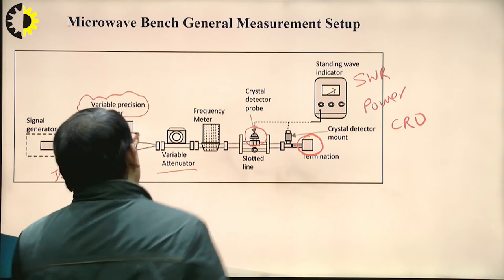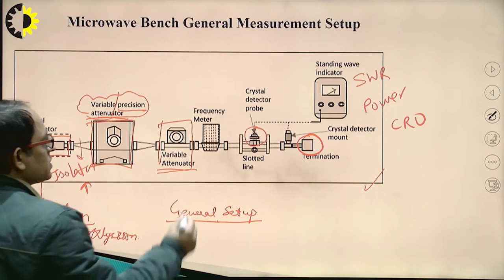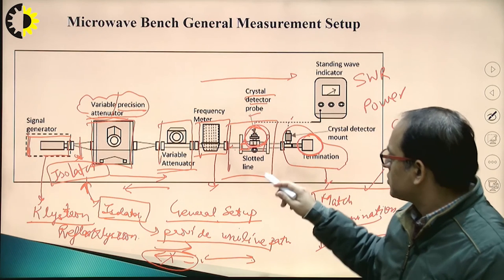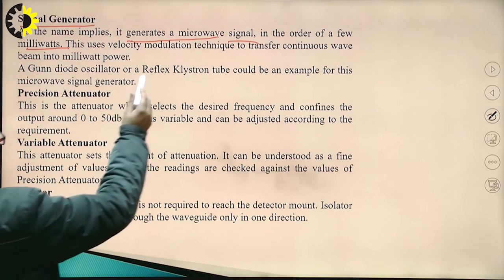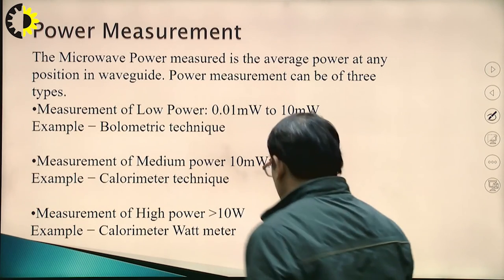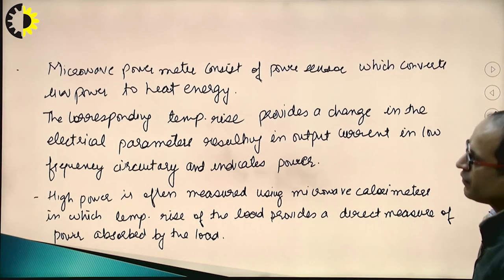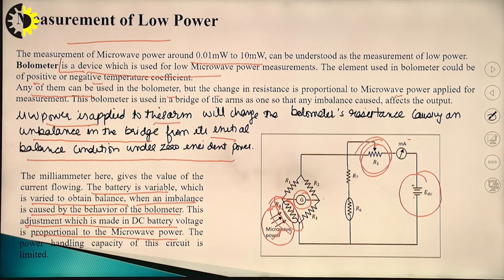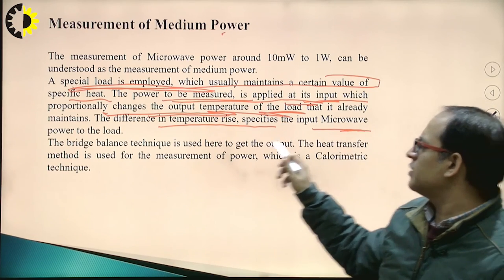MICROWAVE & RADAR ENGINEERING LECTURE 19 ''Microwave Measurement'' By Mr. Himanshu Nagpal, AKGEC